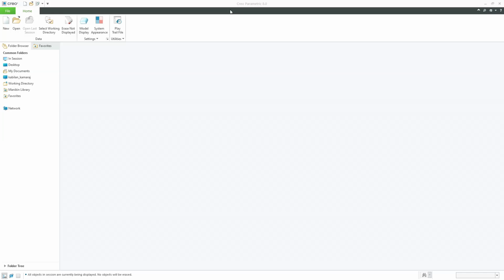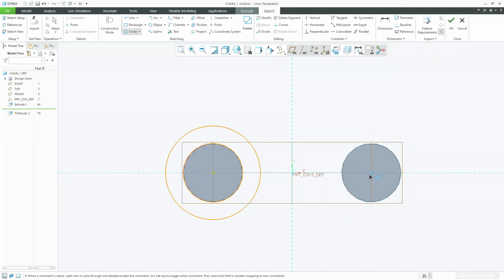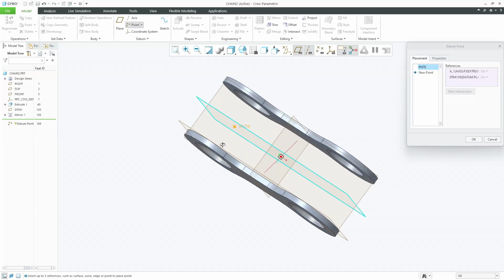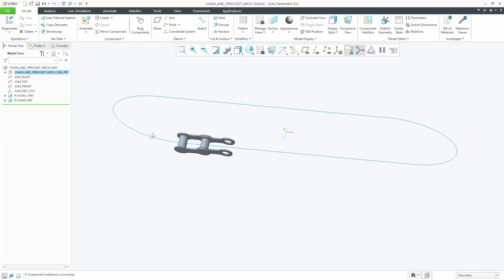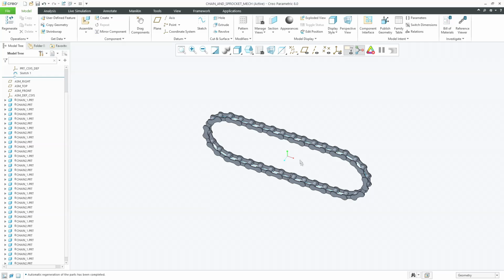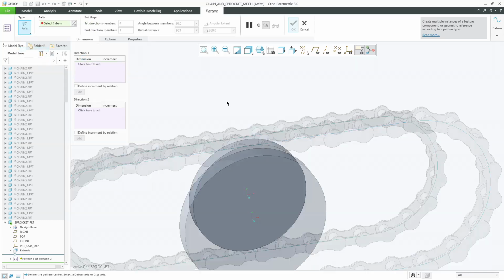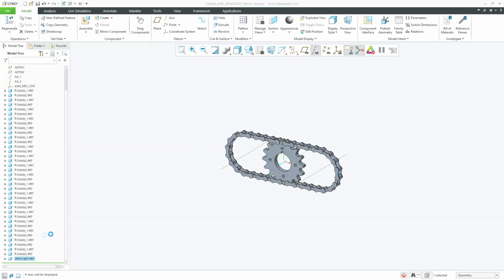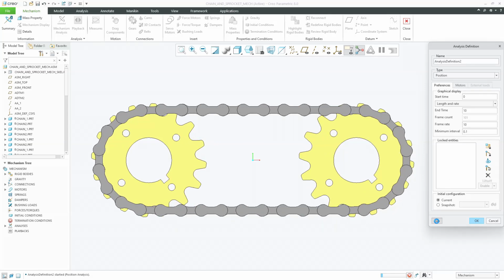How to Create a Chain and Sprocket Mechanism in Creo Parametric | Step-by-Step Tutorial | AK Tech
Welcome to our detailed tutorial on creating a Chain and Sprocket mechanism in Creo Parametric! 🚲🔗

This video is a comprehensive guide to designing, assembling, and simulating a functional chain and sprocket mechanism.

Whether you’re a beginner or an experienced CAD user, you’ll find this tutorial valuable.

📌 What You’ll Learn:

Part-by-Part Modeling:
Step-by-step modeling of the chain links, sprockets, and other components required for the mechanism.

Assembly Process:
Detailed instructions on assembling the components, ensuring proper alignment and fit.

Mechanism Simulation:
Learn to set up and simulate the chain and sprocket motion, demonstrating real-life mechanical interactions.

🛠️ Tools & Techniques:

Use of Creo Parametric features for precise 3D modeling.

Assembly techniques to build complex mechanisms with accuracy.

Simulation tools to visualize and test the chain and sprocket motion, analyzing functionality and improving design.

If you're working on any machinery or product that relies on chain mechanisms, this tutorial will equip you with the skills you need!